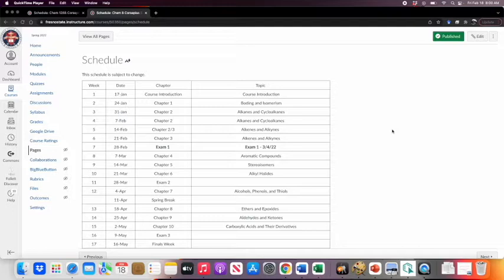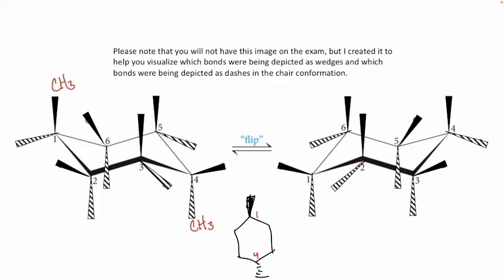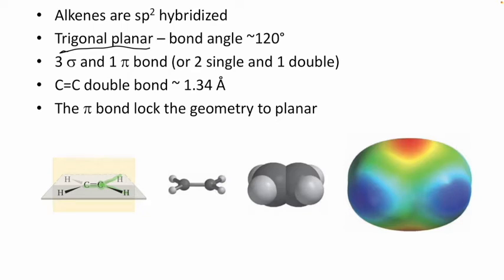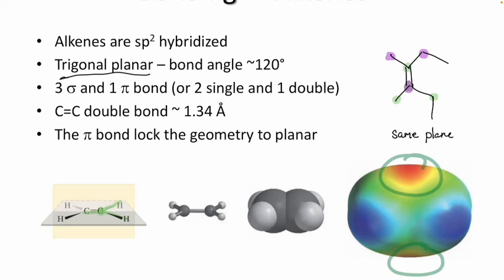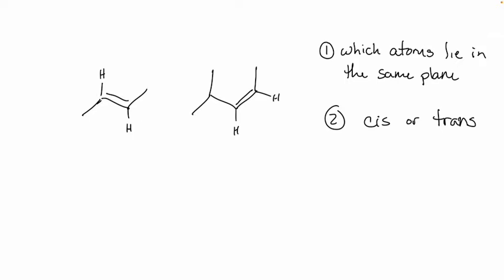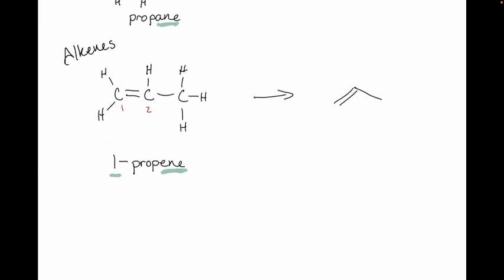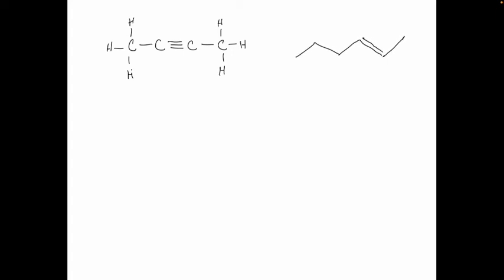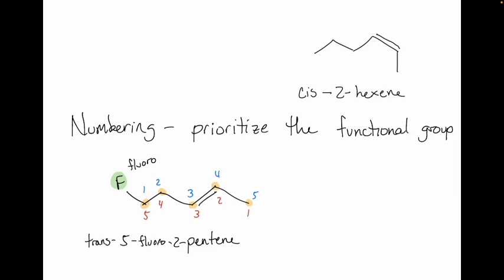Chem8SP22 Ch 3 Lecture 1